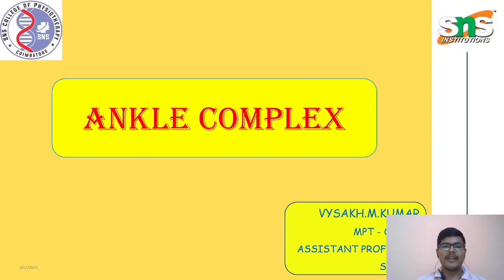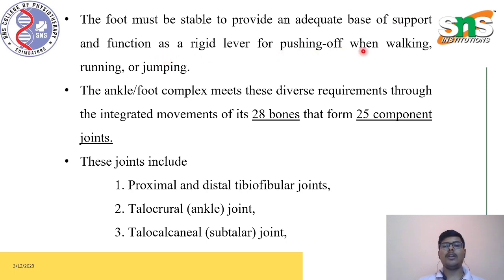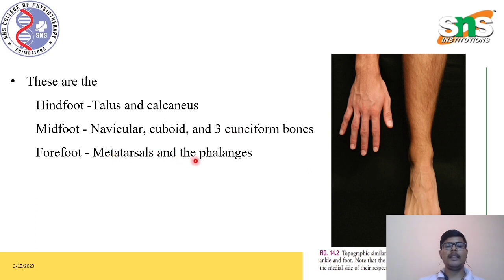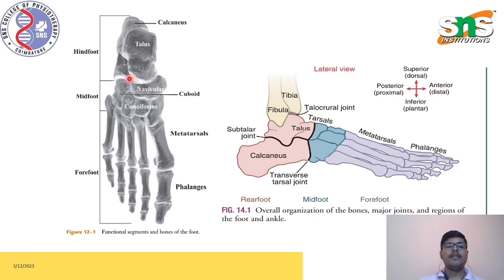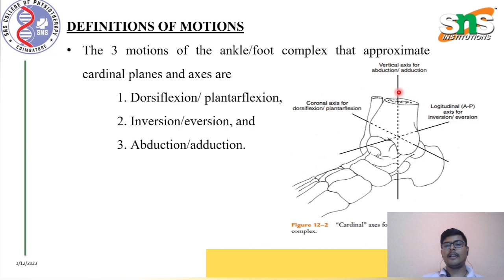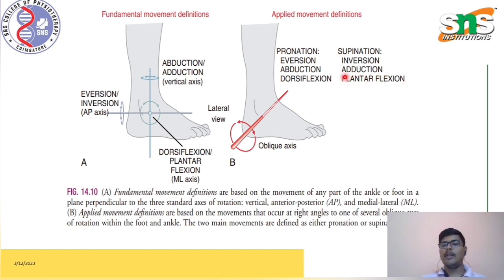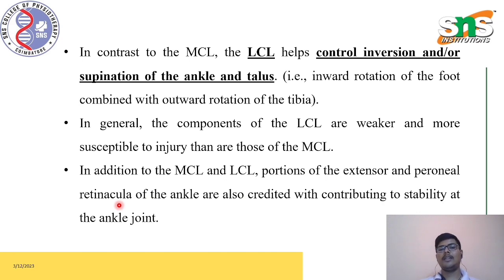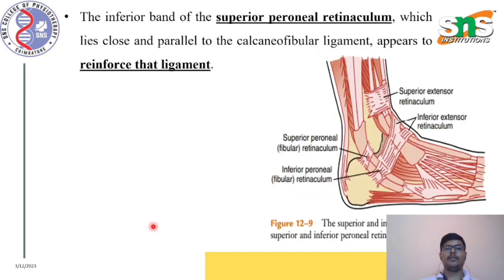BIOMECHANICS OF ANKLE COMPLEX (PART 1) - INTRODUCTION & TALOCRURAL JOINT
In this video we’ll walk you through:
 INTRODUCTION
DEFINITION OF MOTIONS - AXIS & PLANES
ANKLE JOINT-  INTRODUCTION
CAPSULES & LIGAMENTS
AXIS
KINETICS AND KINEMATICS

TIMESTAMPS
00:00- INTRODUCTION
06:22 - DEFINITION OF MOTION (AXIS& PLANES)
11:06 - ANKLE JOINT INTRO
18:43 - CAPSULES & LIGAMENTS
28:01 - AXIS
31:31 - KINETICS & KINEMATICS

Our channel is about Teaching physiotherapy related contents. We cover lots of cool stuffs such as Biomechanics, Exercise therapy and Electrotherapy and so on!